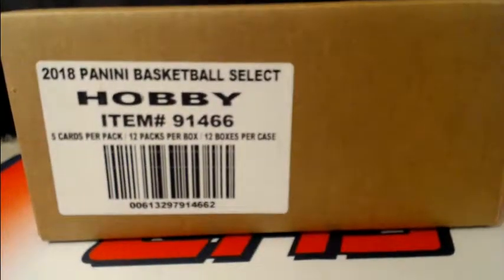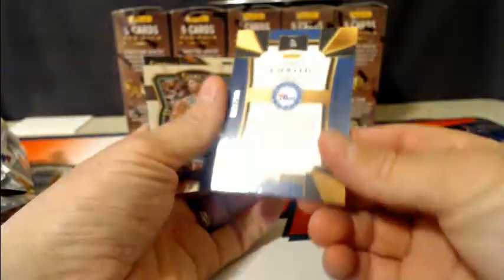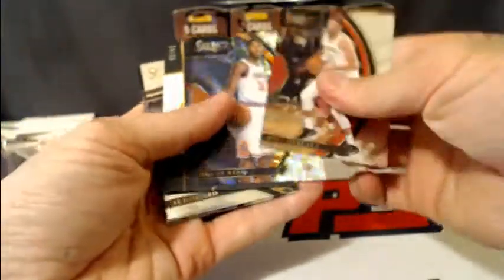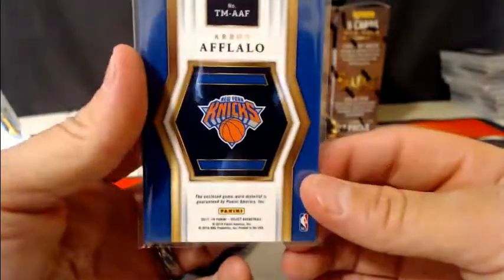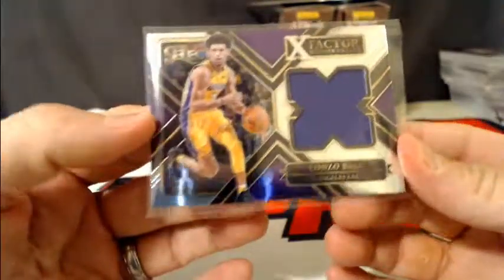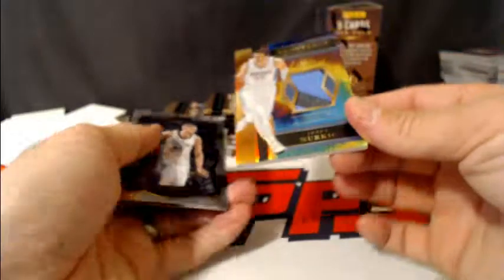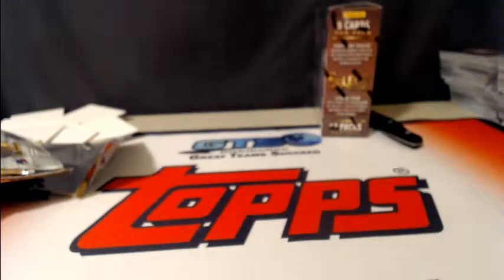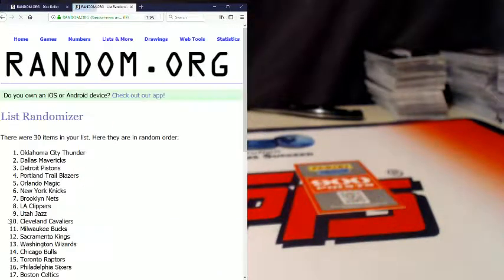2017-18 Select Basketball Half Case Break #5